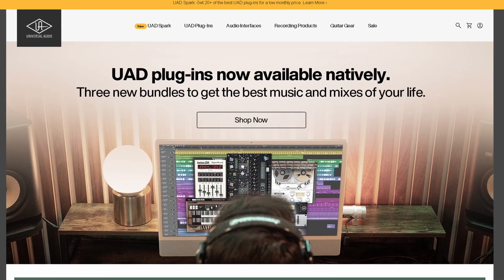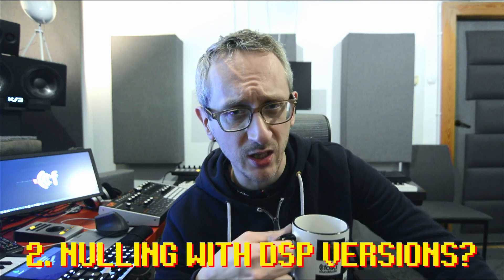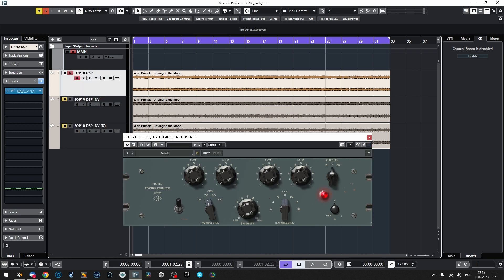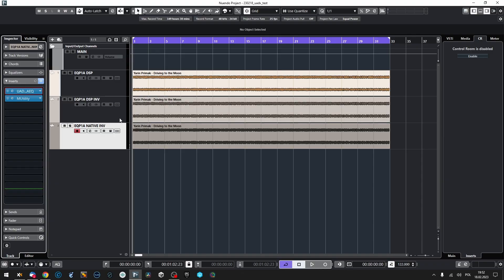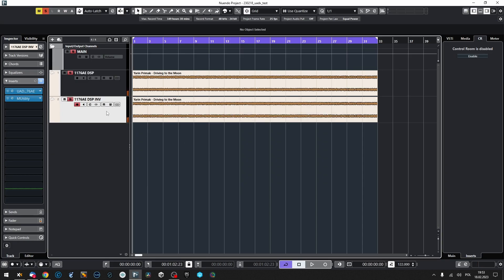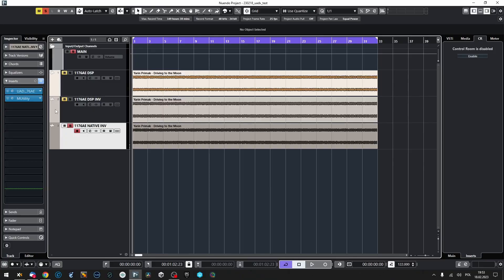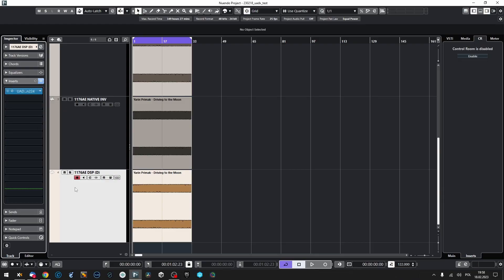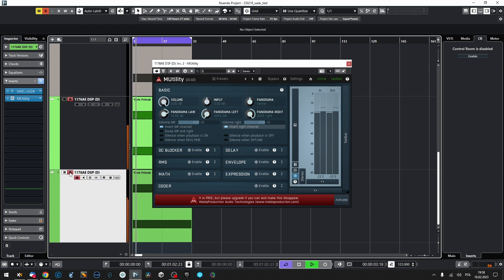UADx Native updated: NULL tests vs DSP versions, SIDE-CHAINING questions & more!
Hello, guys of the web! You can now buy UADx native plugins in bundles or as separate plugins, also on Plugin Boutique. This major update, as well as updates of the plugins themselves made me think: can I finally side-chain with UAD compressors? How does actually native algorithms stand against DSP based ones? Do they null? Let's find out and ask even more questions!

0:00 Intro
1:39 Session overview
1:57 EQP-1A null test
5:21 1176AE null test
6:16 Side chain finally added?!
9:23 Lexicon 224 null test
10:33 Summing tha thingz up!